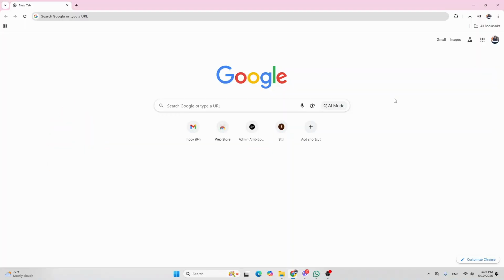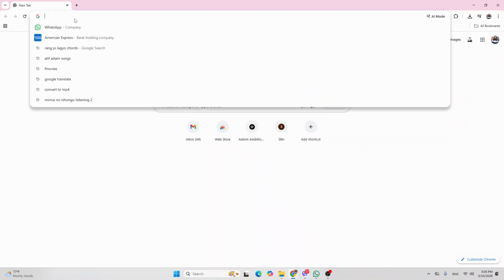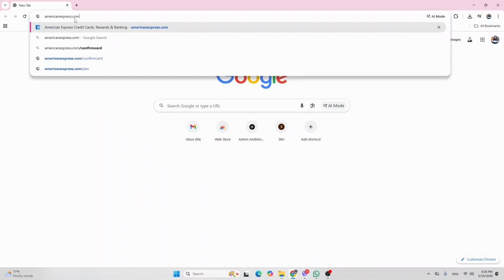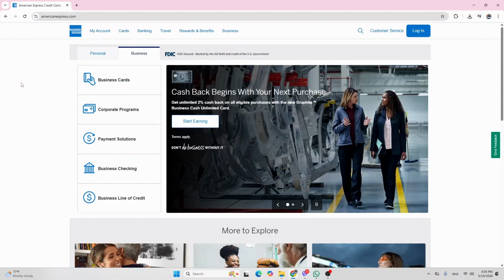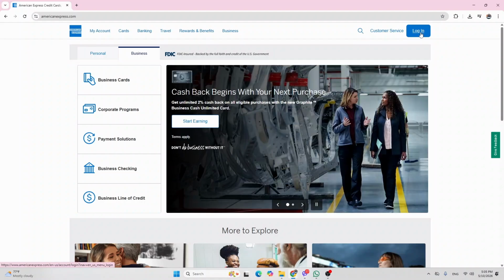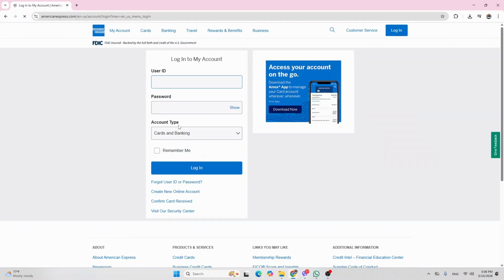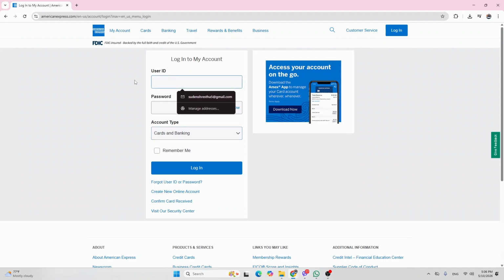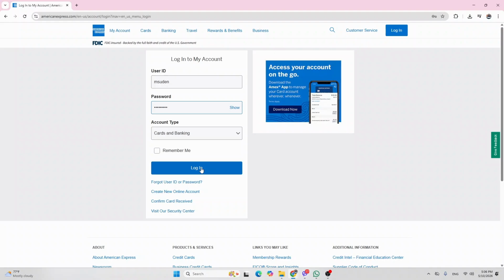How to Login to Your American Express Account on PC (2025)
In this video, you’ll learn how to login to your American Express account on PC step by step using the latest 2025 update. If you want to access your credit card account, rewards, statements, or payment options from your computer, this tutorial will show you the easiest method.